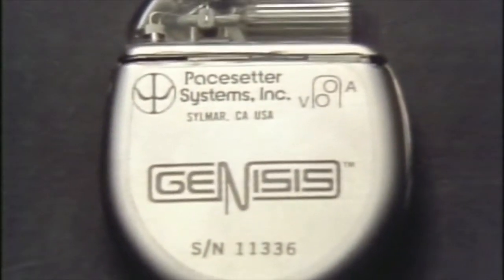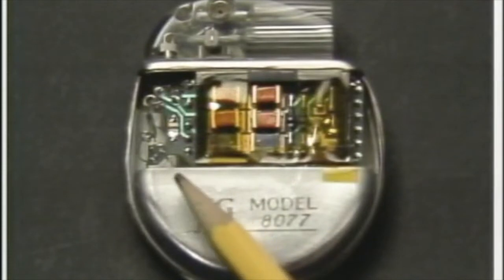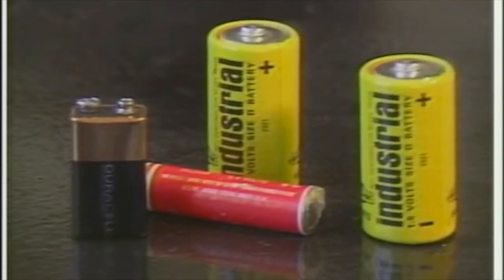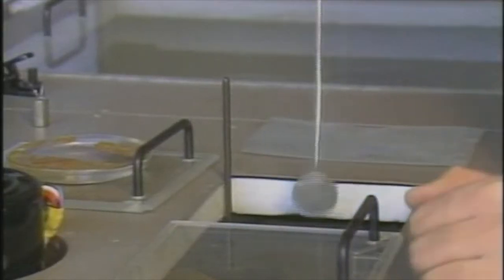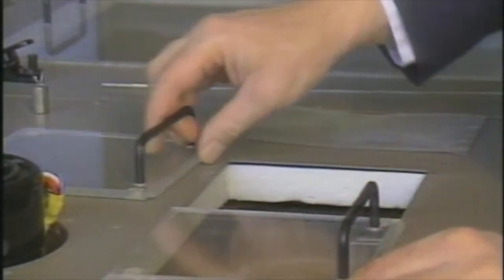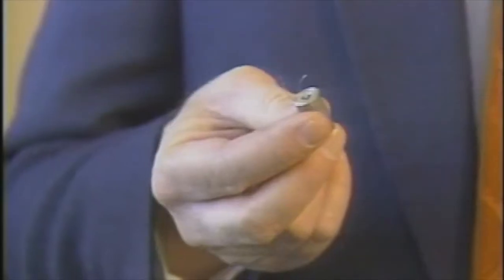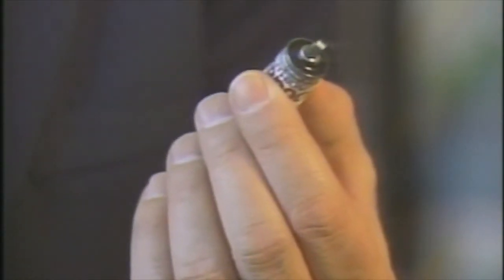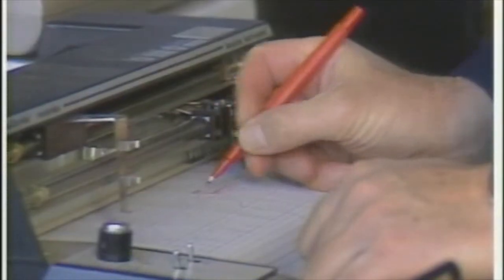Battery Science-MWS&T 1980s Reports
These Reports are Historically Important to the development of technology and discoveries in science with the aid of the Invention of the computer.
Recorded in the late 1980s, some segments are relevant today whereas some may appear dated but instrumental in what was discovered moving forward.

‘Mr.Wizard’s Science & Technology Reports were originally titled ‘How About.. When the Mr.Wizard family & Mr.Wizard Studios re-purposed these 293 segments to DVDs in the early 2000s, they were digitally Remastered. and re titled.

 The Press named him ‘America’s Favorite Science Teacher’ in the 1960s when his original Watch Mr.Wizard show was a weekly favorite to TV fans.

  While his television fame recognized him as a National Science presenter, General Electric hired him as their Science Reporter introducing GE’s new technology advances in their commercials during the TV Series ‘GE Theater,’ with Ronald Reagan as their host.

 In 2014 The Mr.Wizard Archives were accepted into the permanent collection of the Smithsonian’s Museum of American History in Washing, D.C.

 The Family of Mr.Wizard carries on his legacy by posting his many science-related shows to further the interest in learning science the ‘hands-on’ way!

Mr.Wizard Studios, Inc. Assumes No Liability in connection with this content. Children Should Always Be assisted by a Responsible Adult, ScienceTeacher, or Science Professional whenever attempting similar experiments. All video & audio is Digitally ReMastered.